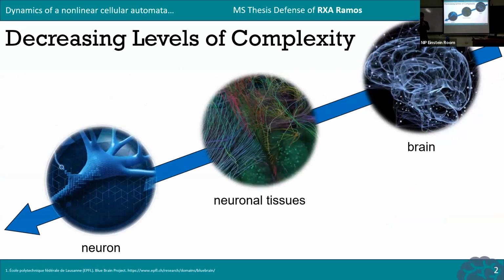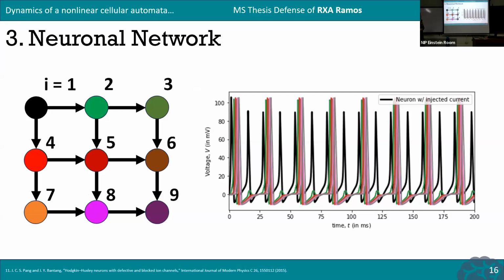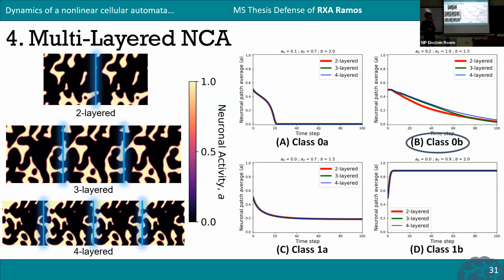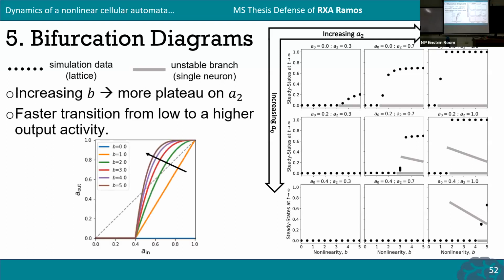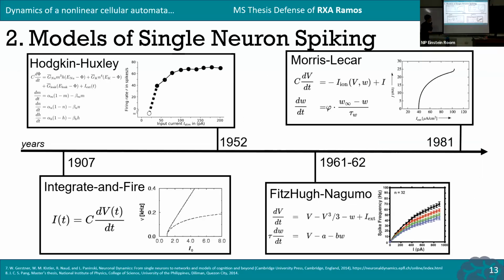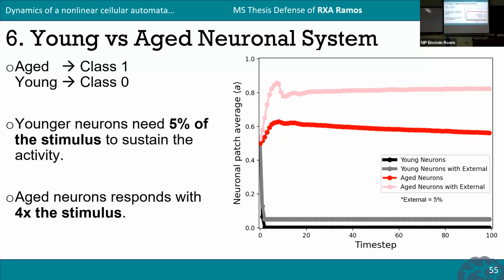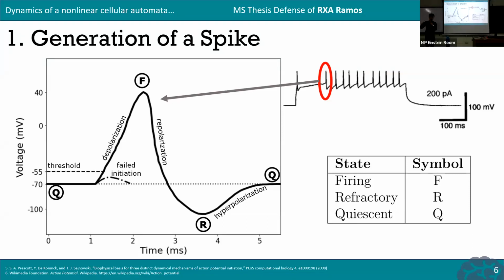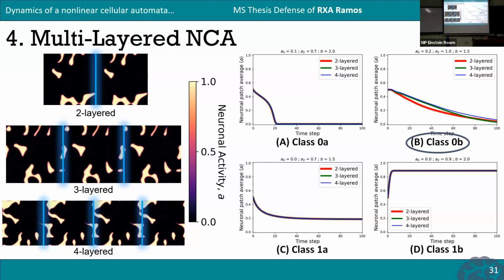MS Thesis Defense 21 June 2023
MS Thesis Defense
RAMOS, Reinier Xander A.
Thesis Title: Dynamics of a nonlinear cellular automata model of biological neurons and its applications to young and aged neurons

Adviser: Dr. Johnrob Bantang
Reader: Dr. Ronald Banzon
Examiners: Dr. Jose Perico Esguerra, Dr. Gennevieve Macam